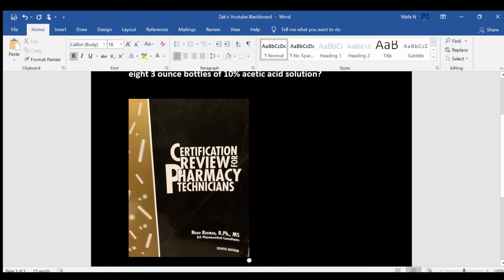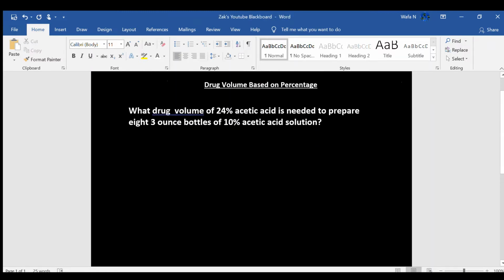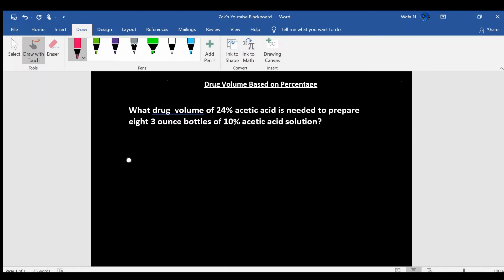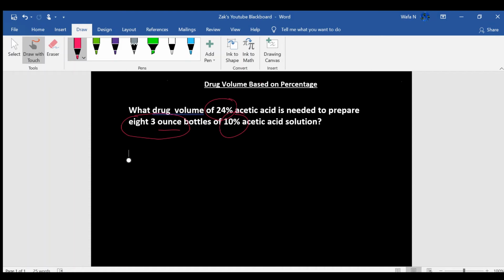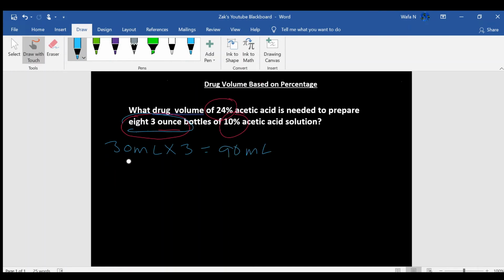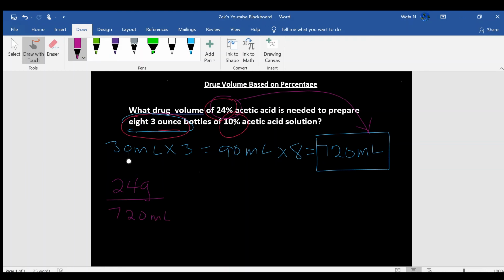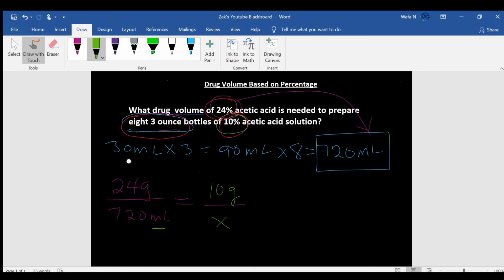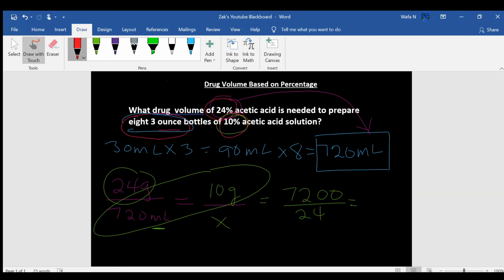Drug Volume Based on Percentage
How to Calculated Drug Volume Based on Drug Percentage